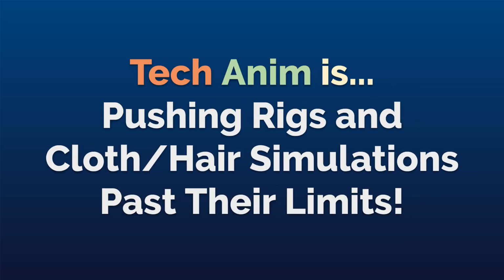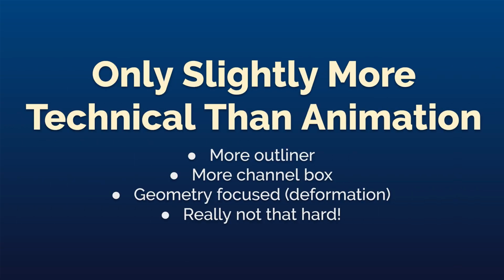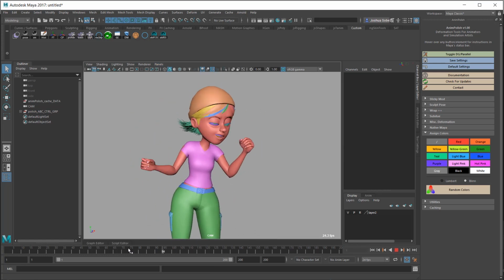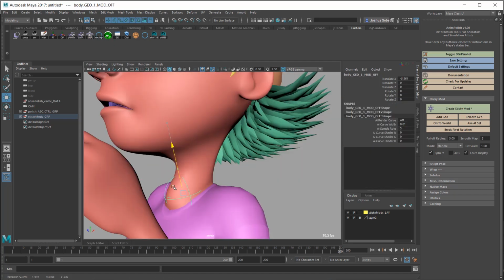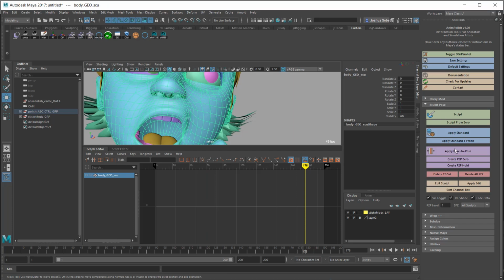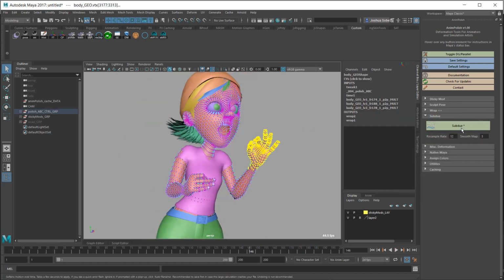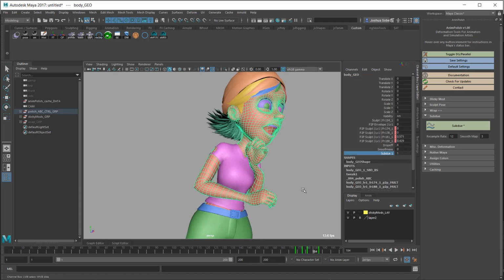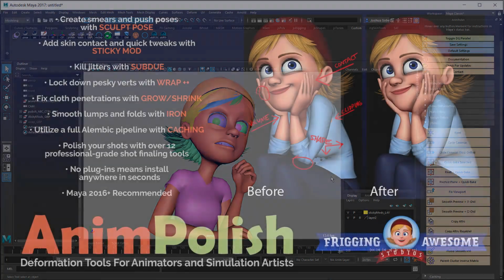What is Tech Anim - Why You Might Need ANIMPOLISH I found on Vimeo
Credit to @fRiggingAwesomeStudios